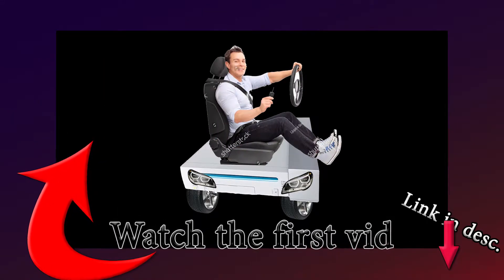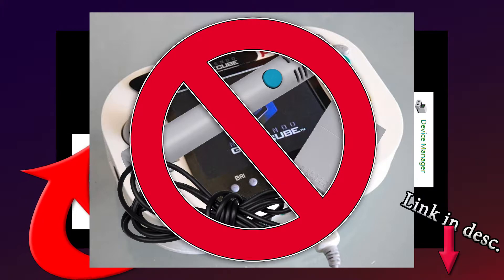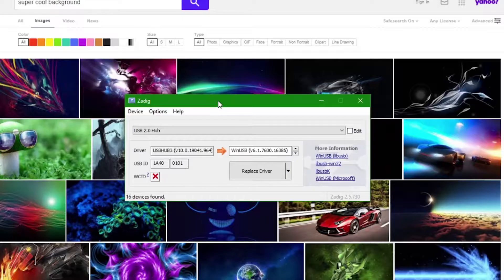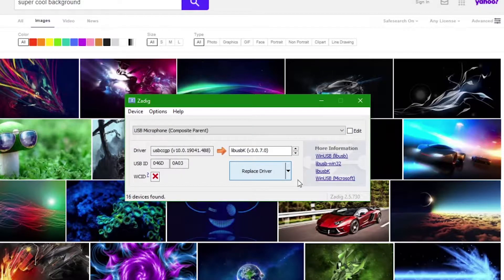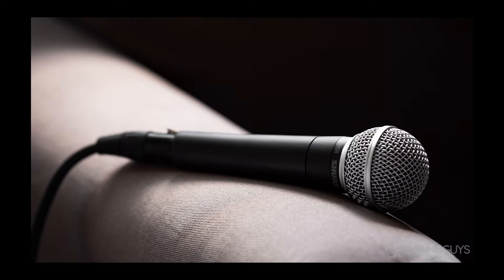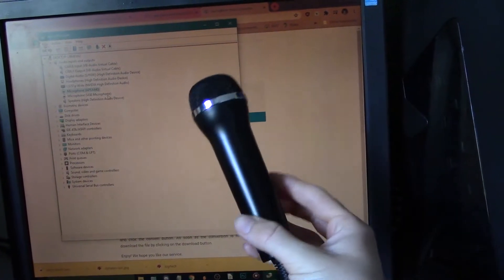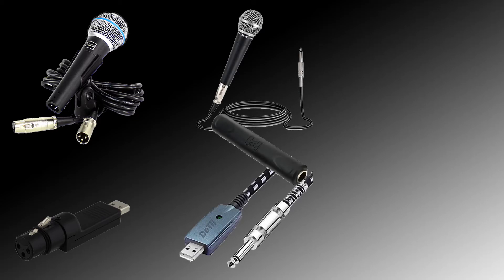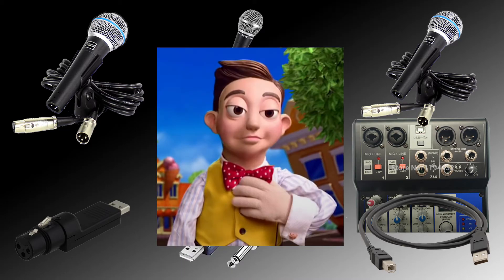How to Connect Mics to Dolphin Emulator — Microphone Crap pt. 2 (I missed some things)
🎵 Music used 🎵
🎵🎵 Main: Sonic Adventure 2: Battle, Meteor Herd (instrumental) 🎵🎵
🎵 Second song used: Gary Jules, Mad World (instrumental) 🎵

🗣👤👥 Join my dead Discord server for further help and stuff and thangs I guess if you want idk